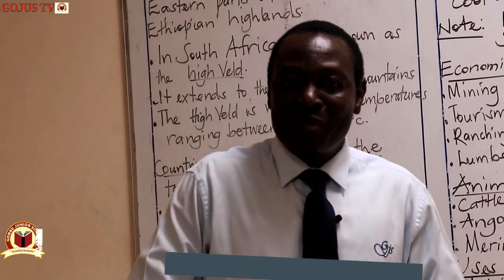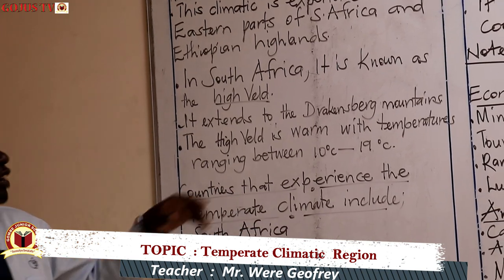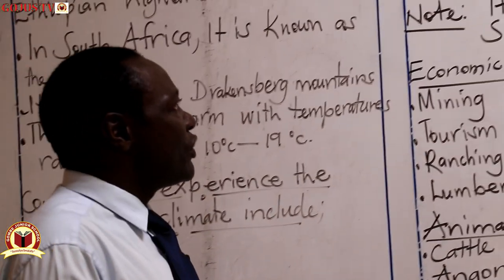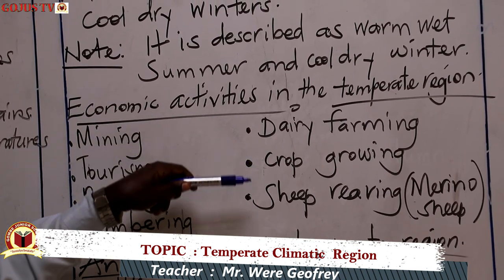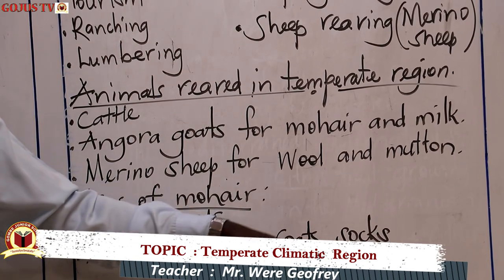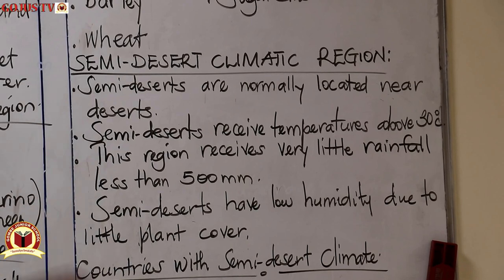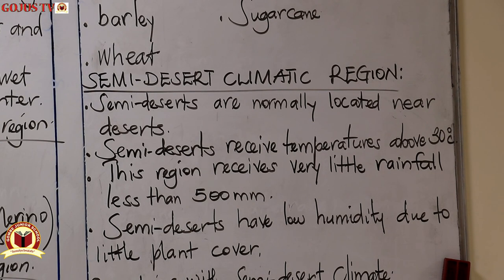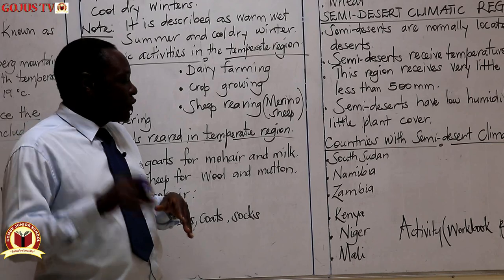SOCIAL STUDIES LESSON, TEMPERATE CLIMATIC REGION, GOMBE JUNIOR SCHOOL E-LEARNING